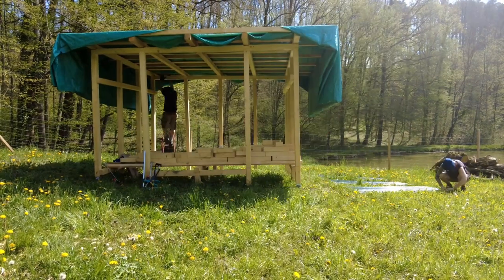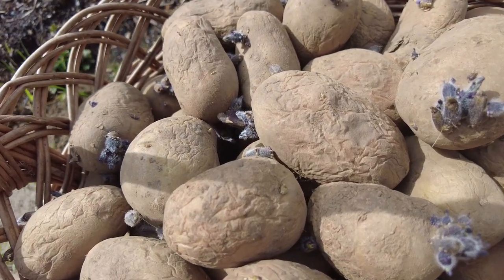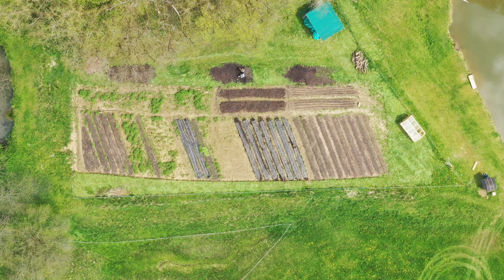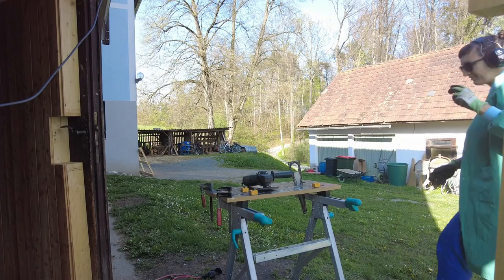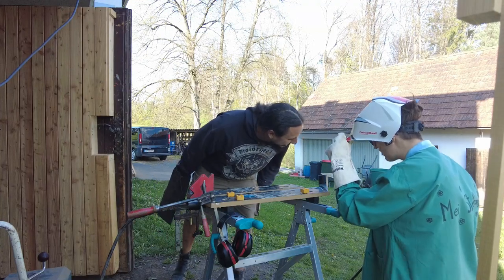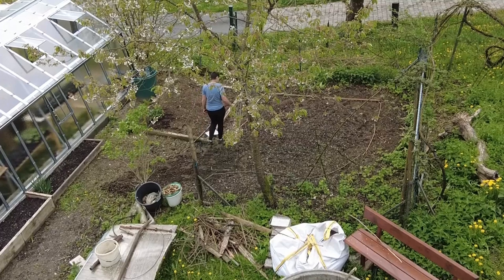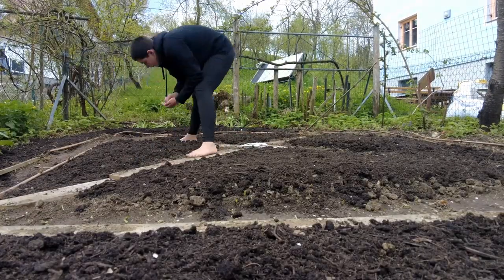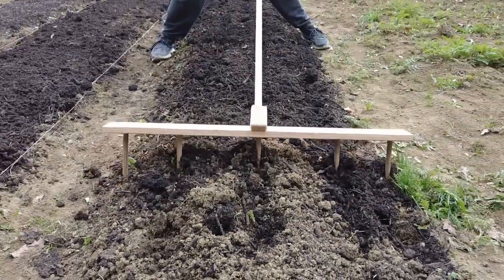Video Update Week 32-33 on the Cha0shof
This time we are building some tools for our farming, planting lots of potato and creating a herb garden. In addition, our shed finally gets a roof.

Dieses Mal bauen wir einige Werkzeuge für unsere landwirtschaft, pflanzen viele Kartoffelund legen einen Kräutergarten an. Auserdem bekommt unser Schuppen endlich ein Dach.

Ulrich Pohanka
Duberei #1

Lonely Punk
Song:
Joika

The Music in this video is CC/BY use only or BY-SA

00:00 Intro
01:28 shed
03:03 potato
03:17 overview
08:19 broadfork
09:29 herb garden
09:57 nettel juice
10:56 rake
11:16 outro